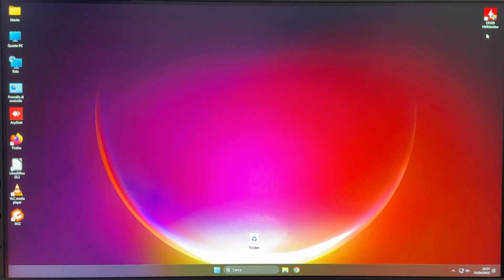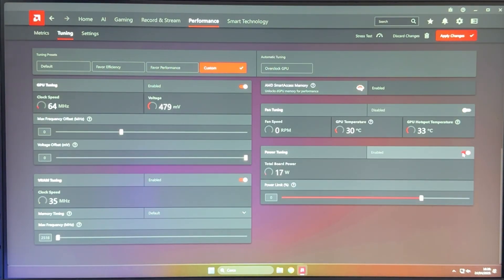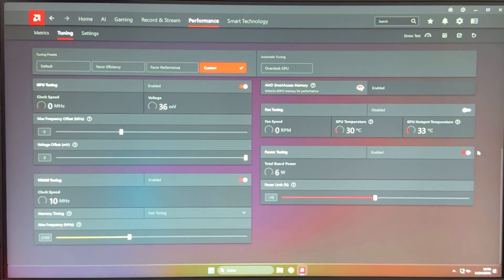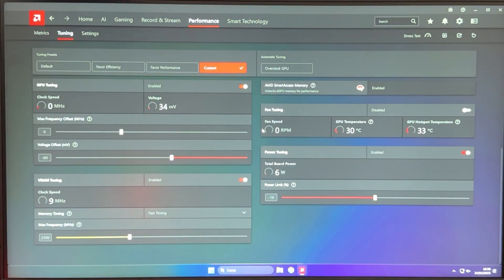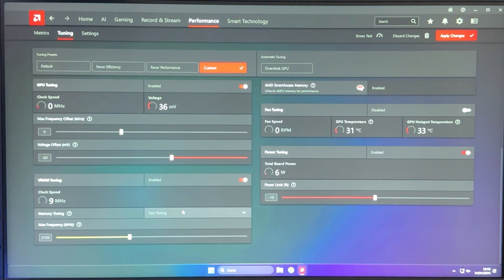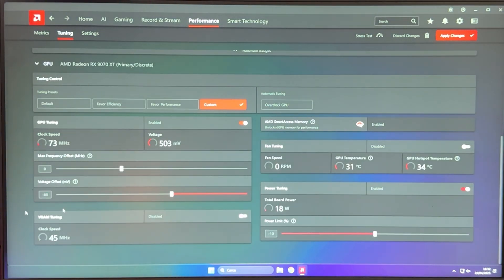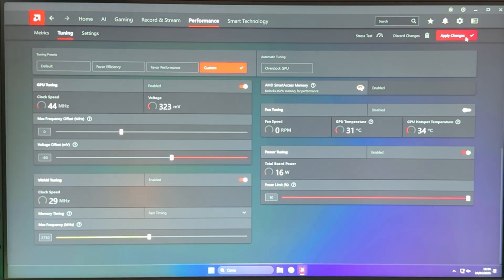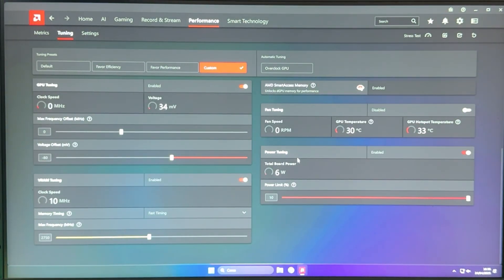Undervolt your RX 9070 XT for more FPS and Lower Temperatures! - Tutorial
Undervolting on the new AMD RX 9000 architecture is crazy good. You can literally get free performance, lower temperature, lower noise and lower power consumption while maintaining your GPU stable in like 5 minutes. Be it a 9070 or 9070 XT, it's basically the same. Also, a simple slider is the only thing separating you from turning your undervolt into a proper overclock.

Today we are featuring the newly released RX 9070XT Asus Prime with 16GB GDDR6, but the tutorial will work for any RX 9070 XT and even 9070, no matter the brand.

This is my choice of thermal paste:

Here's the electric screwdriver I use for every PC I build:

This is the small compressor I recommend to clean PCs: